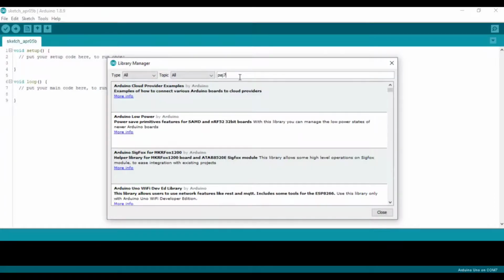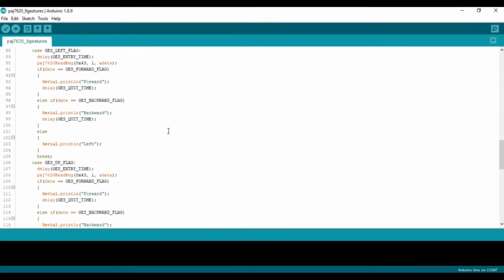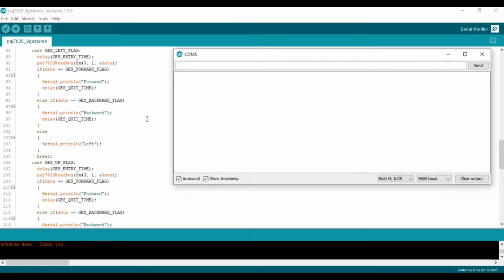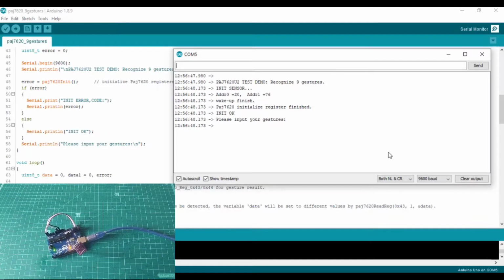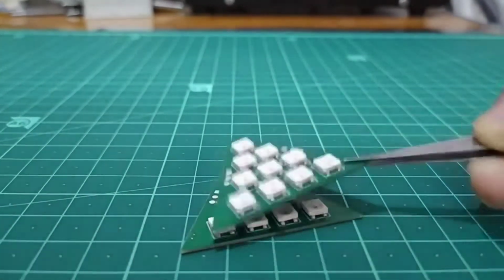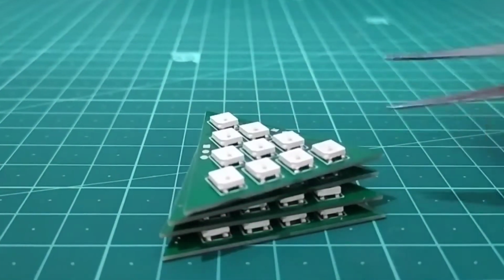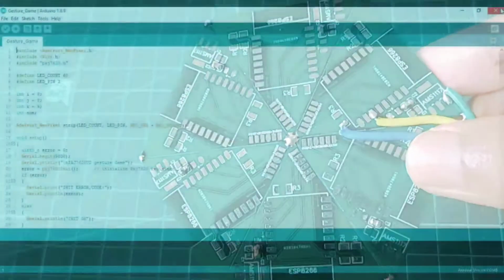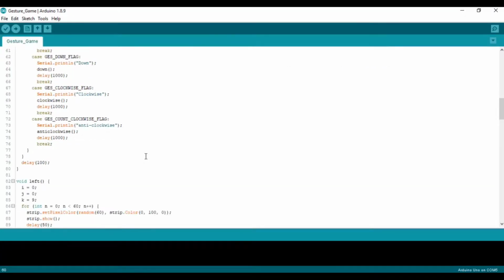Gesture control NeoPixel LED game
In this Video I am going to show you How I made a simple and interactive LED game using PAJ7620 gesture sensor and WS2812b neopixel LEDs. I have used my ESP8266 based PixyMaster - Pixel LED controller board to process gesture inputs and to drive the LEDs.

If you like my work then please support me run this channel, by purchasing some of the projects I made, from my TINDIE Store. It will certainly help me a lot.
It really motivate me a lot to make more awesome Projects for you.